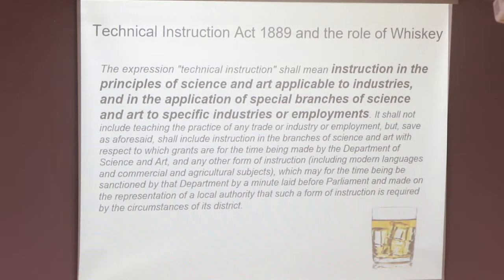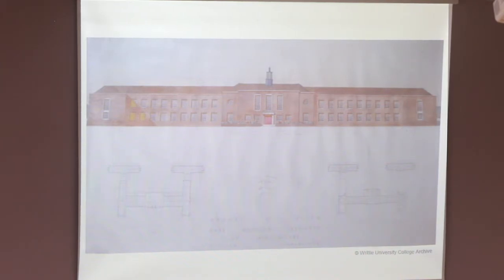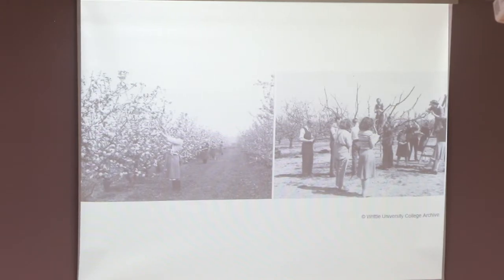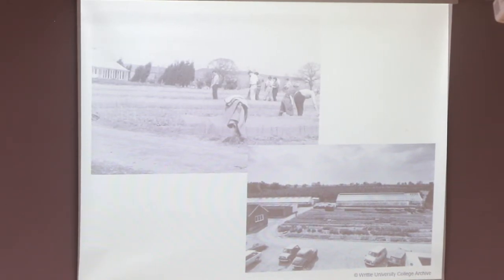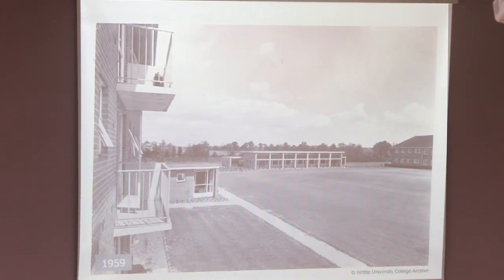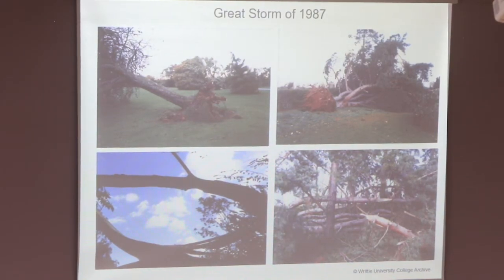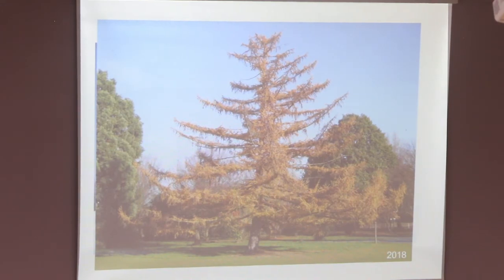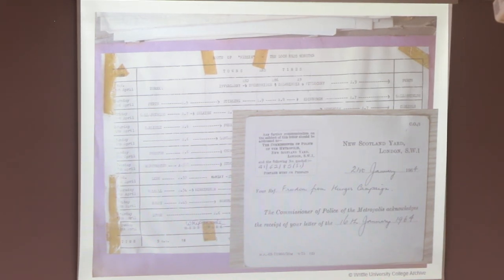Researching the Past to Inform the Future - Chelmsford Heritage Open Days 2021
Video of talk fro Friday 10th September at Writtle University for Chelmsford Heritage Open Days 2021.